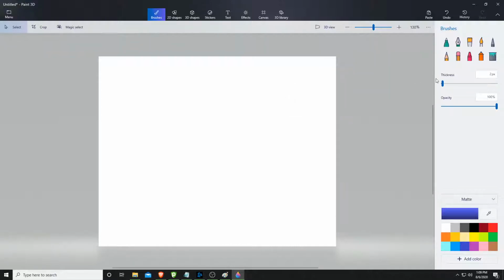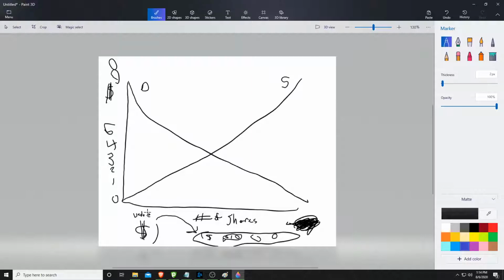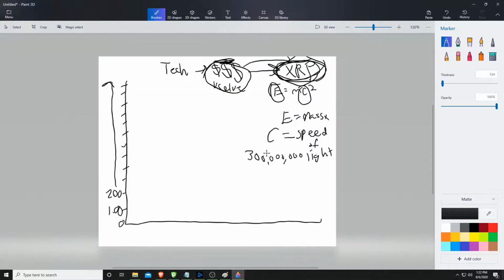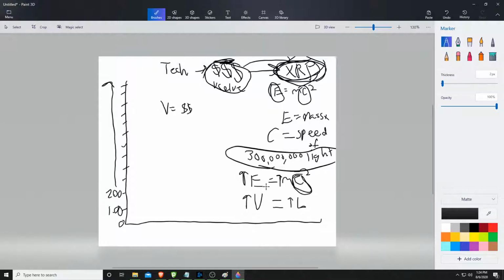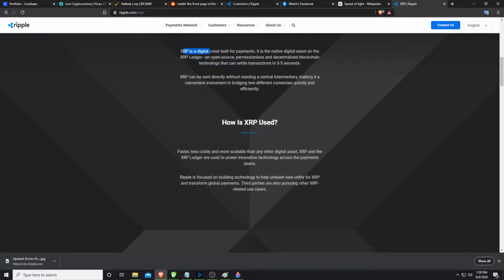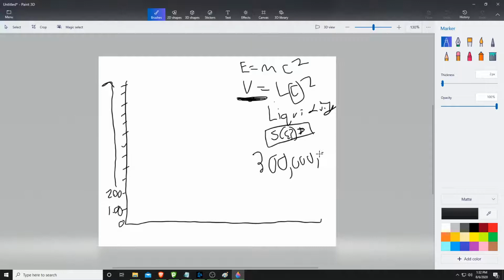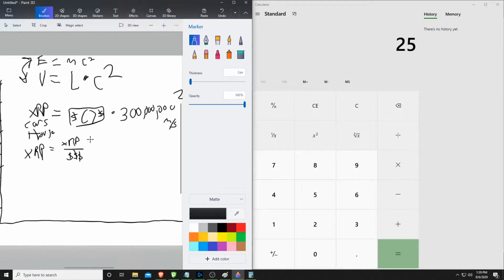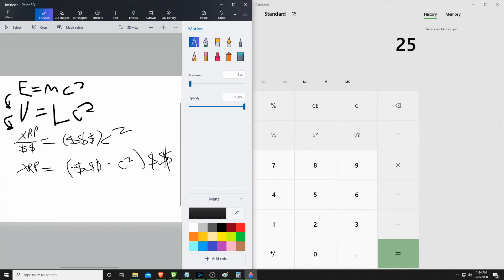XRP. Scientific Analysis. For FREE!